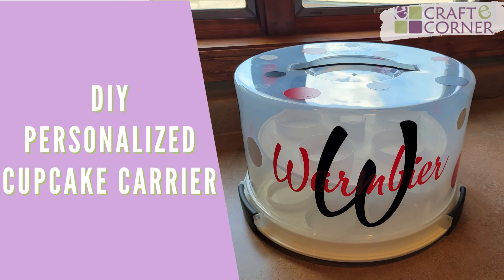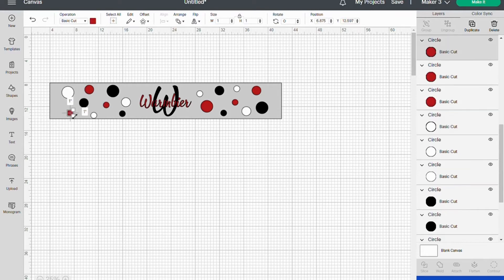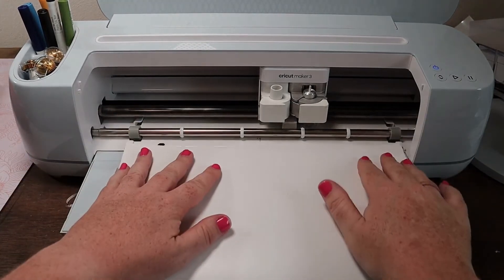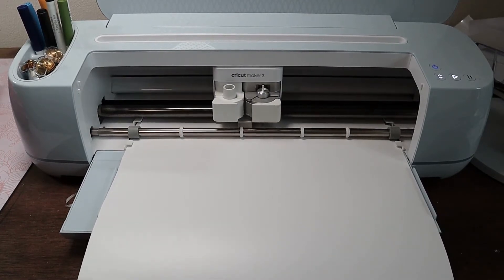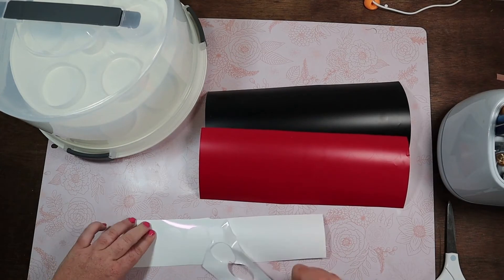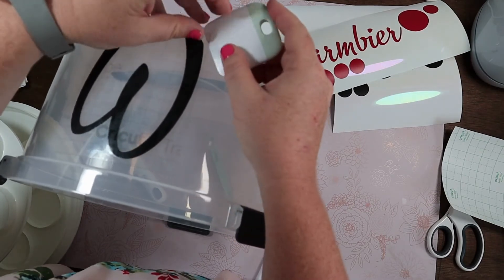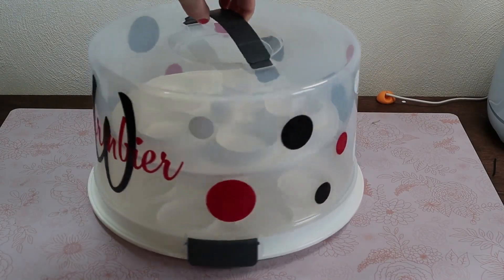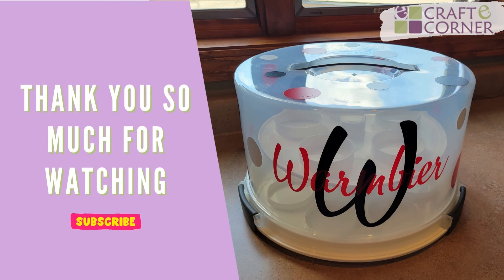How to Make a DIY Personalized Cupcake Carrier Tutorial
In today's video I am using the Cricut Maker 3 to personalize a cupcake carrier for a wedding gift. It is a great beginner Cricut project and it makes such a cute gift.

✨ We are Craft-e-Corner, a family-owned online craft store and authorized Cricut retailer.

💜 Cupcake Carrier